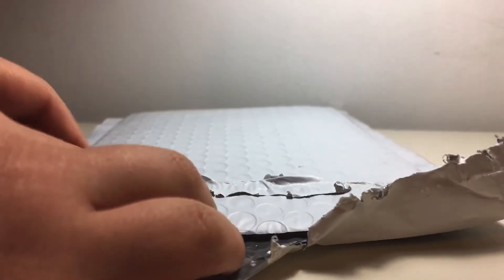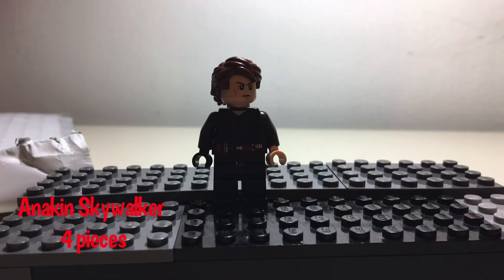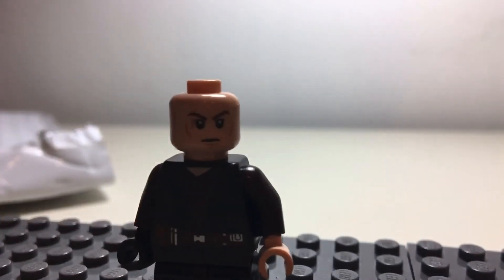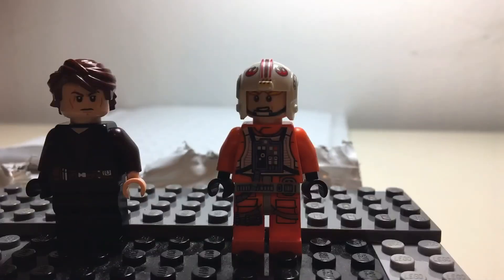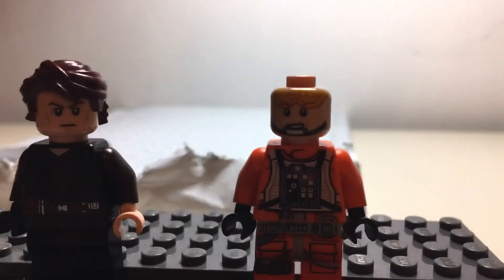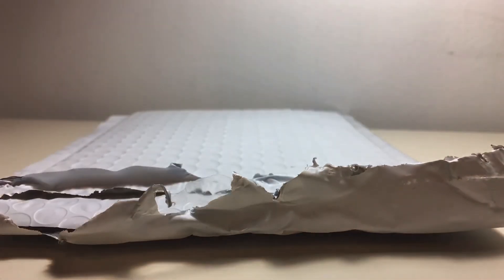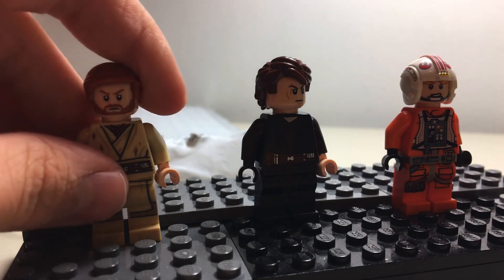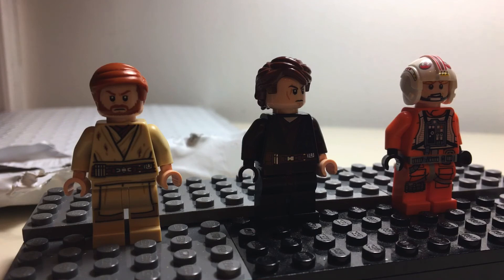Lego Star Wars Mystery Box opening